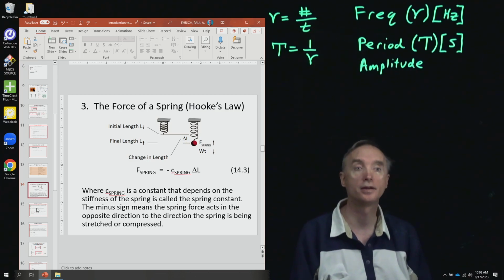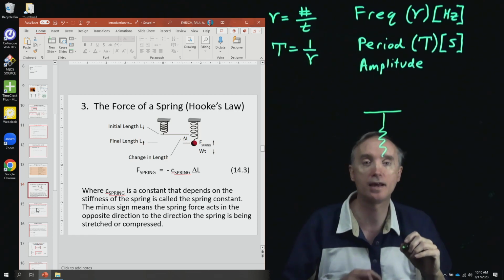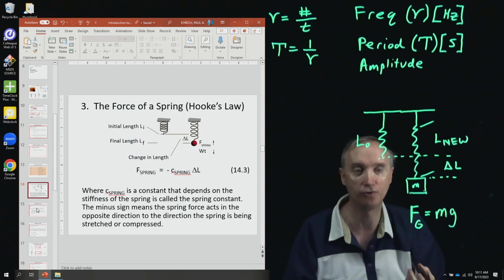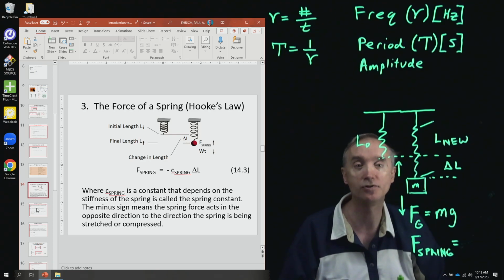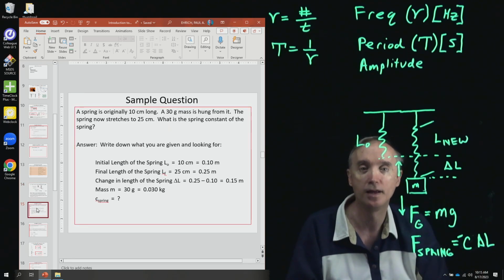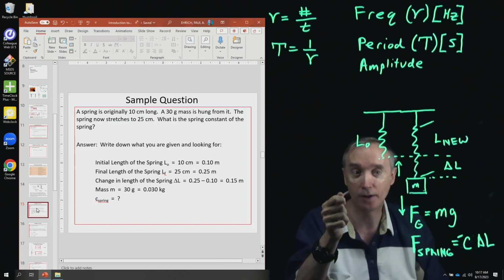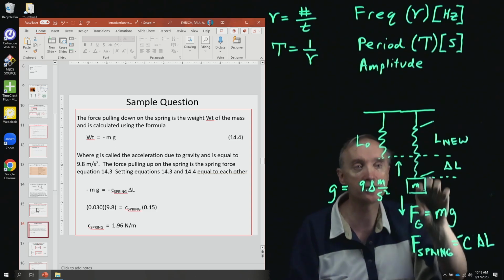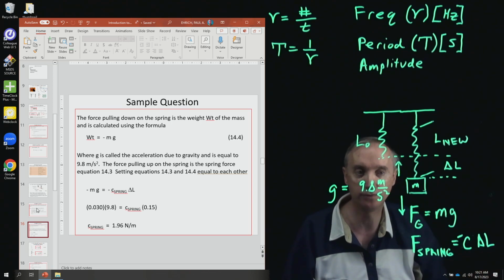Phy 14 3 The Spring Force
In this segment about vibrations you will learn about the spring force and how to calculate the spring constant.